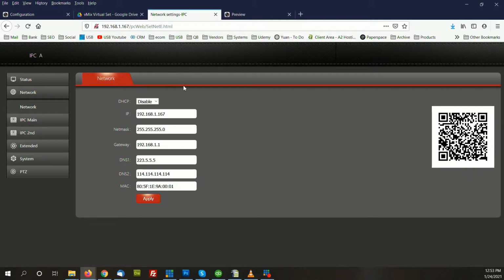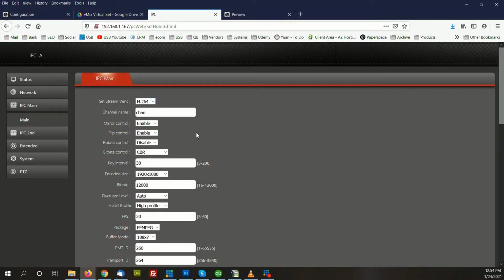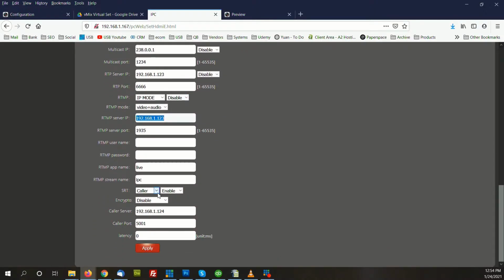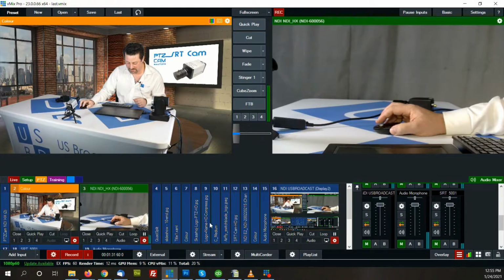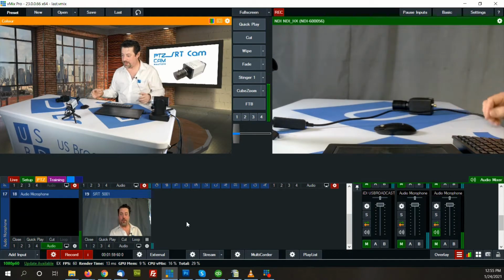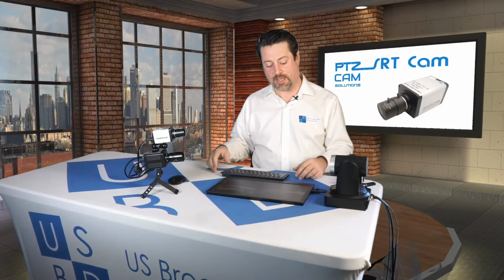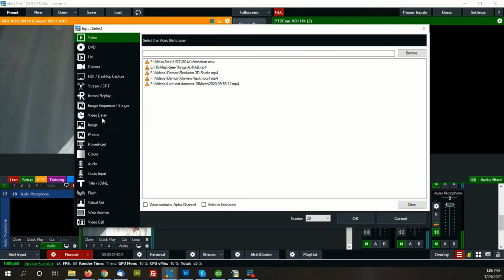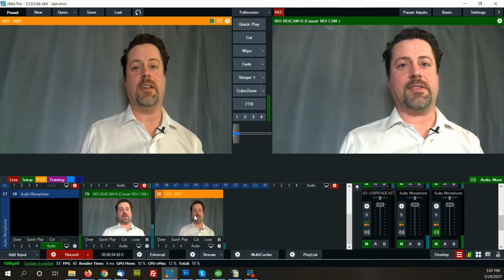PTZCam SRT POV Camera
What's the difference between SRT and NDI? Find out as we put two POV cameras head to head and learn about PTZCam's SRT Camera with built in record function